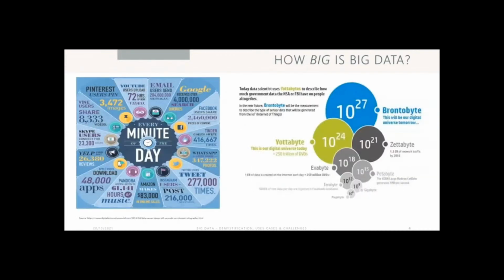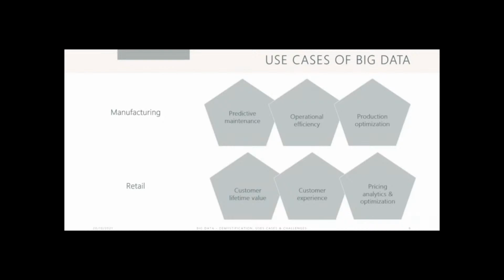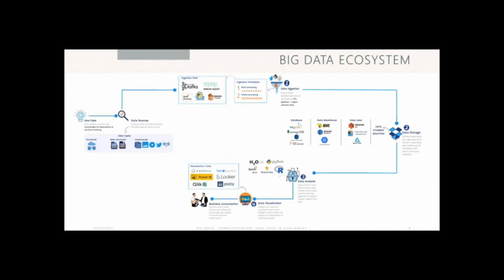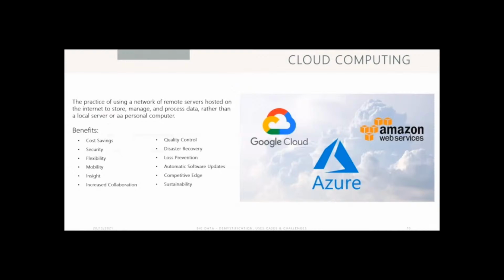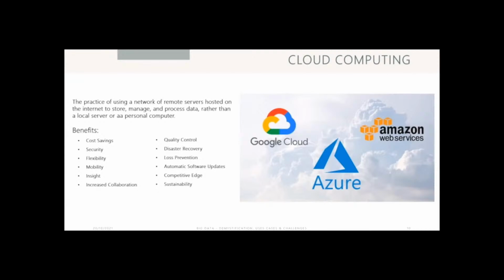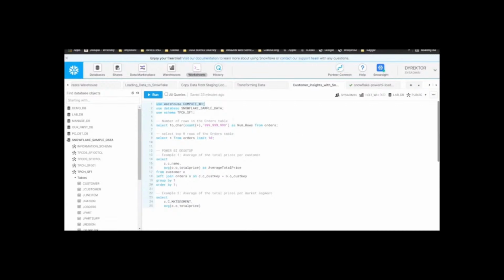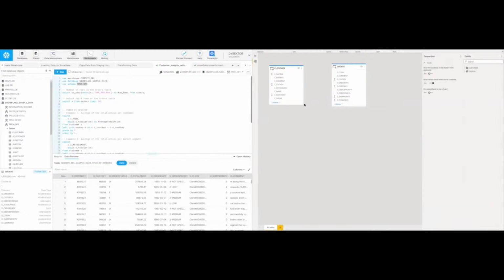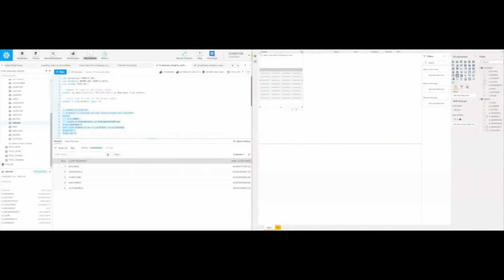Let’s Talk Big Data?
Big data refers to large, difficult to manage volumes of data existing in both structured and unstructured formats which can be very overwhelming for businesses. These datasets can help to unravel patterns, trends and associations especially as related to human behaviour and interactions.
Some of the advantages of utilizing Big Data include better customer insights, improved operations, more insightful market intelligence, data-driven innovation and smarter recommendations and targeting. At this event, we will be discussing:

● Big data and everything else around big data for organisations,
● The opportunities for small and medium enterprises in leveraging datasets in order to make informed business decisions.
● Launching a career in Data Analytics

Audience: CIOs, Business Owners, Performance Managers, Data Scientists, Data Engineers, Data Analysts, Delivery Managers, Product Managers, Business Managers, Graduates etc.